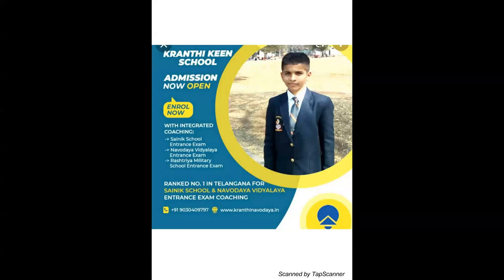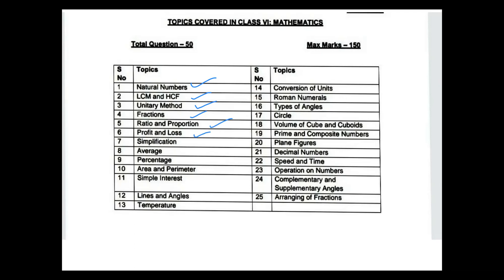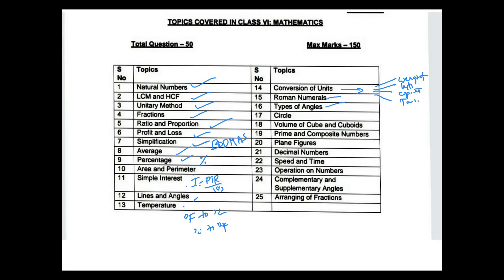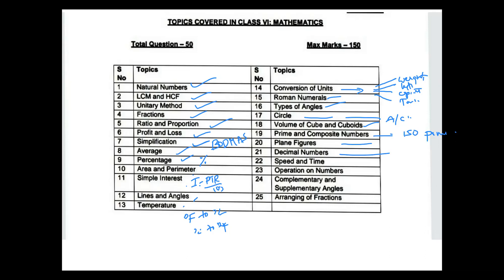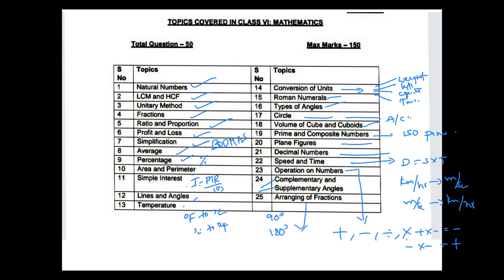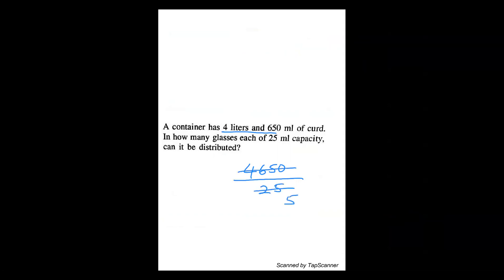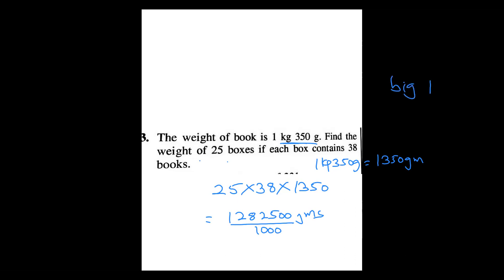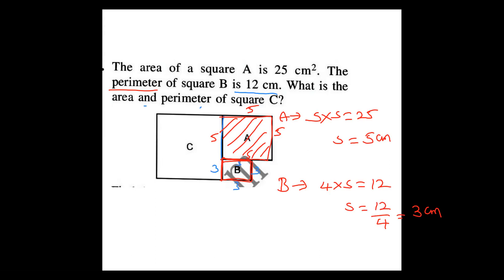Attention Sainik school applicants| Important questions for AISSEE